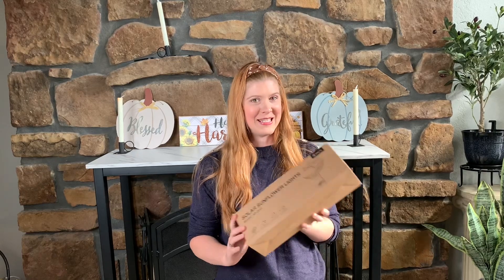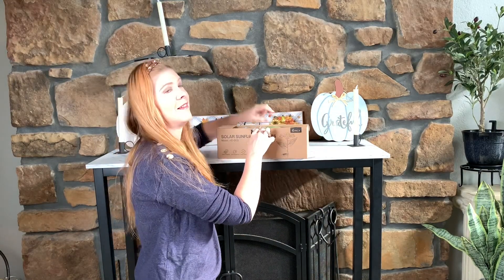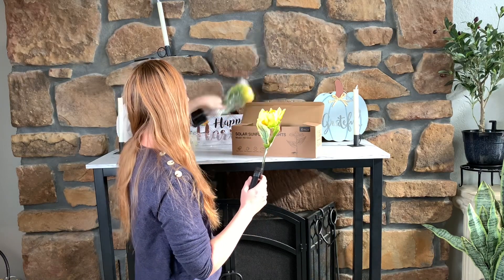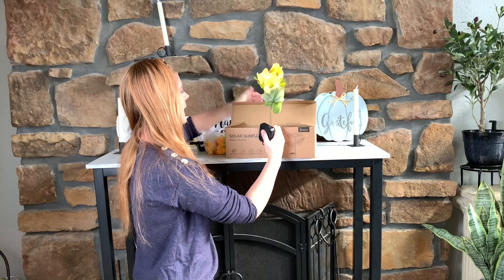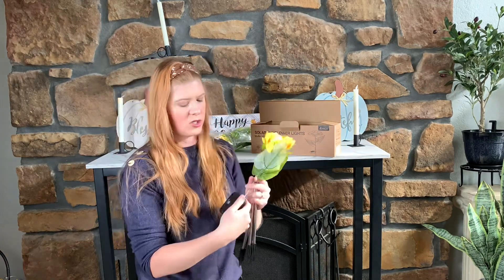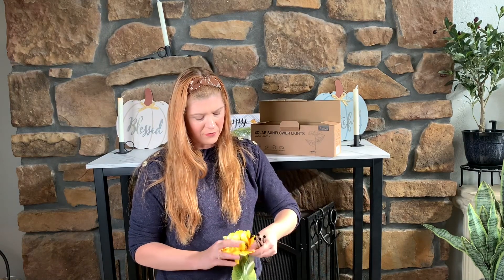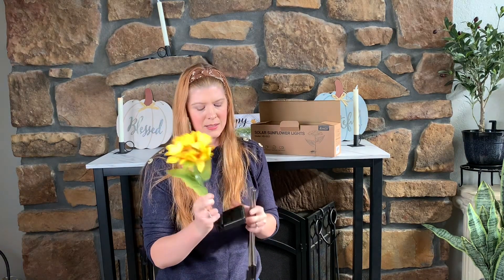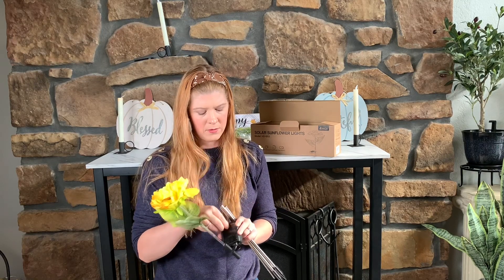Solar sunflower lights